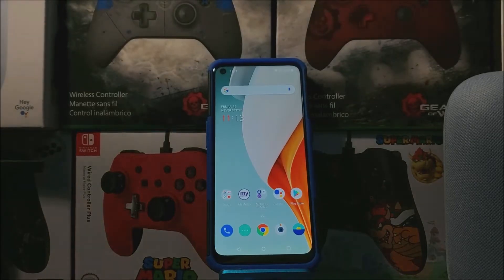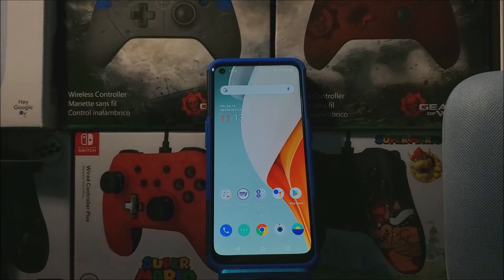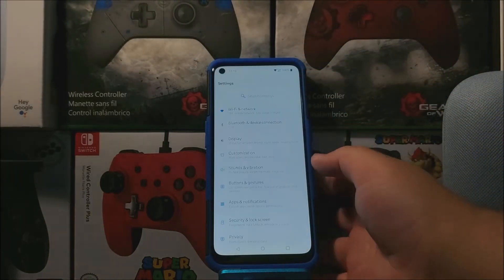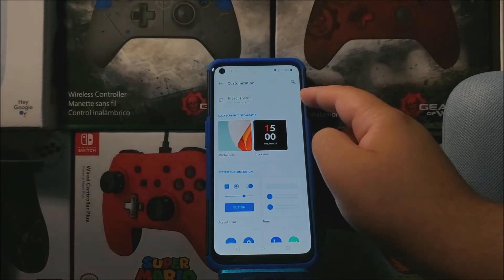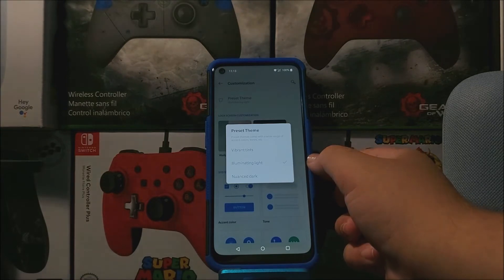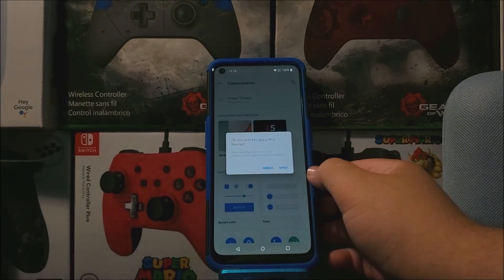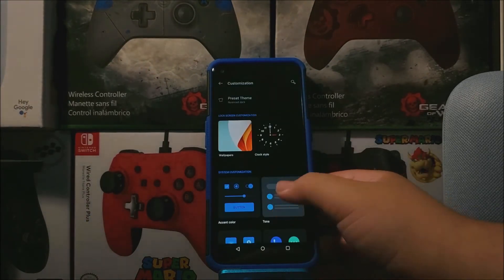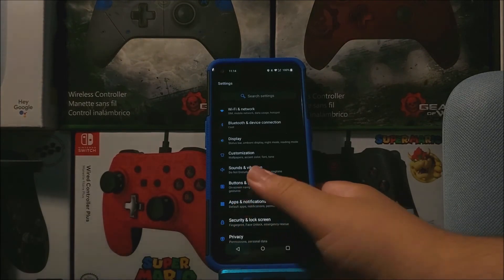Metro by T-Mobile OnePlus Nord N100 Enable Dark Mode (How To)